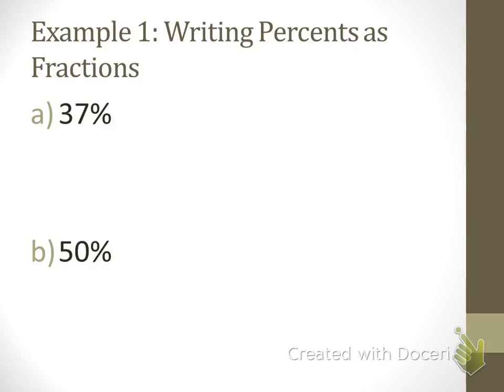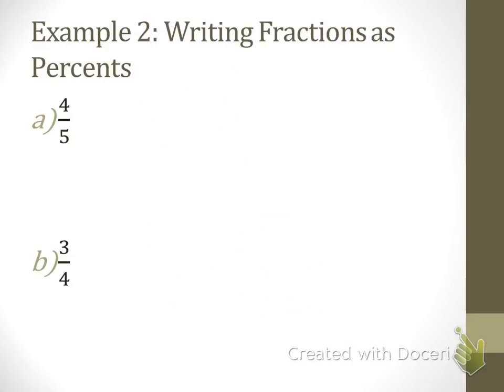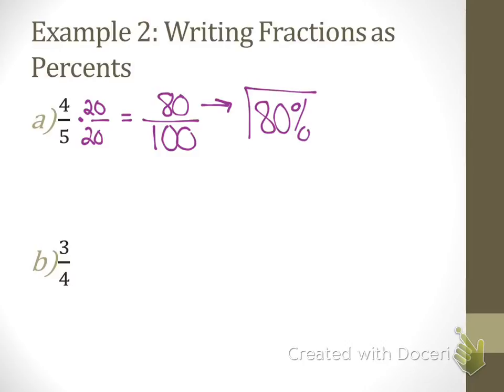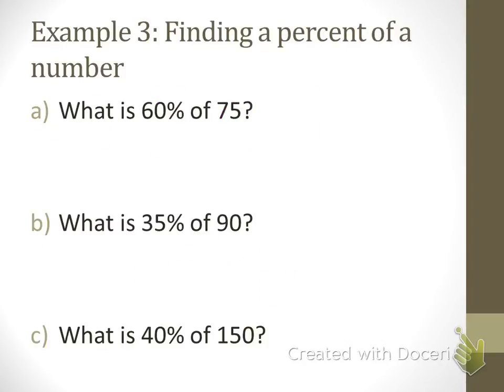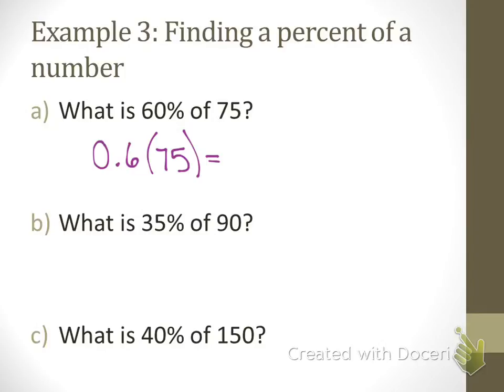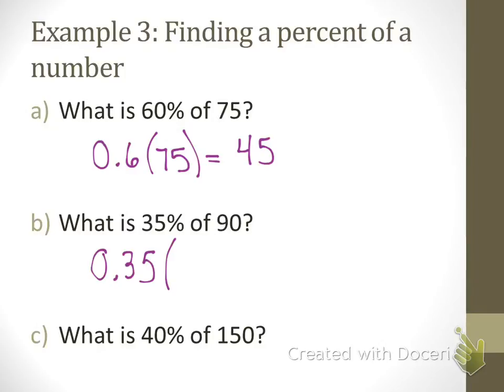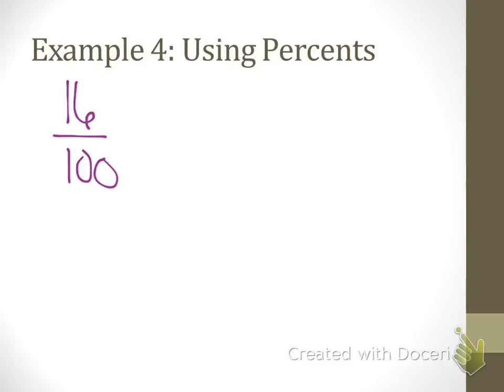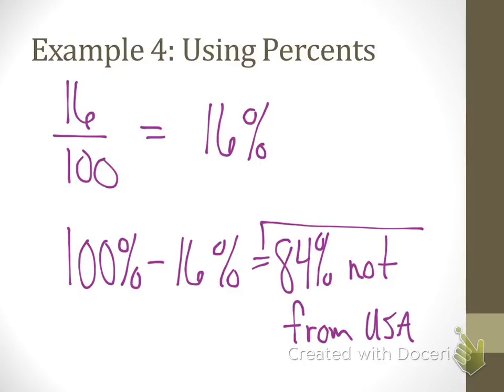9.1 Percents and Fractions